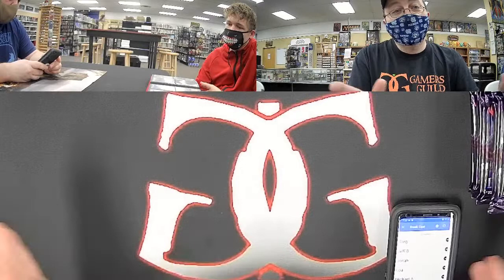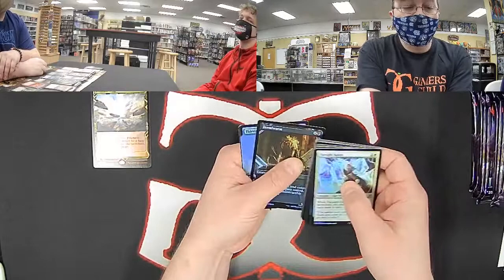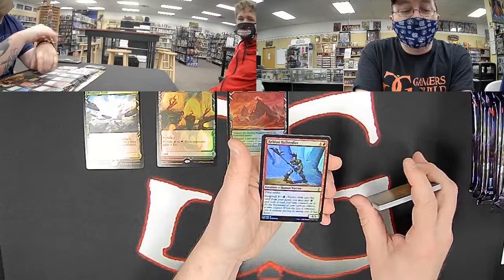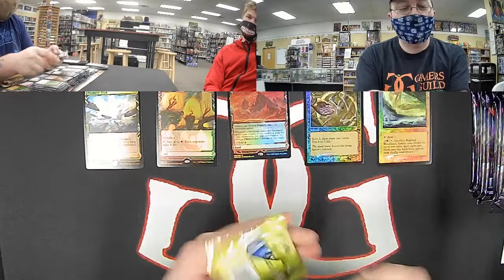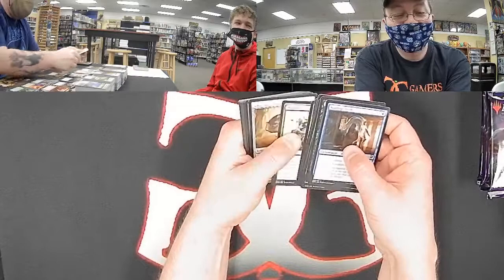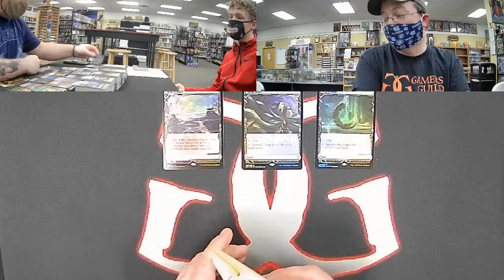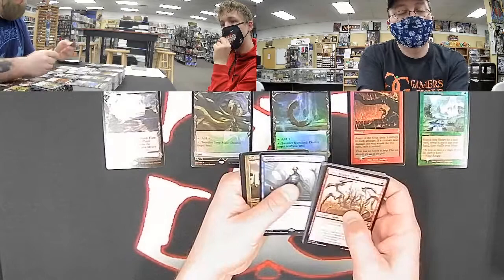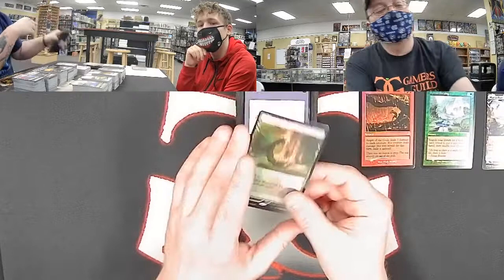Gamers Guild Boosters Box Break